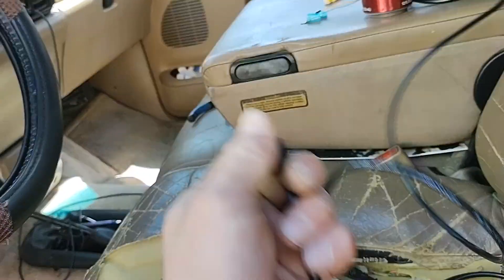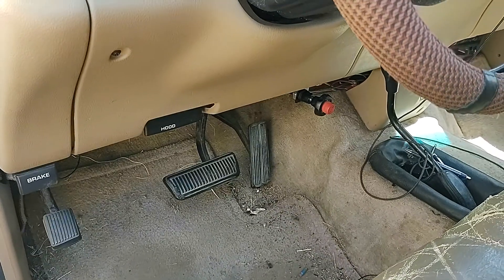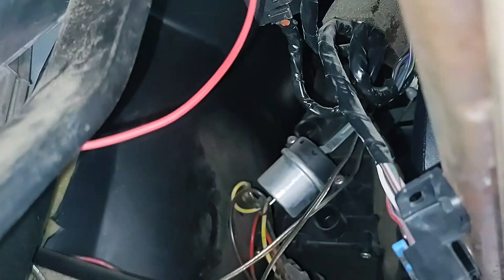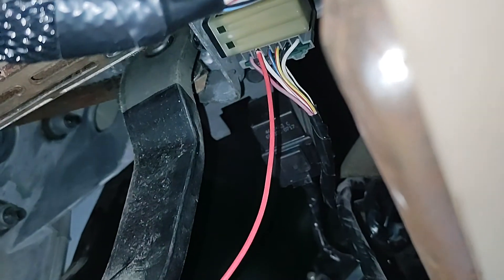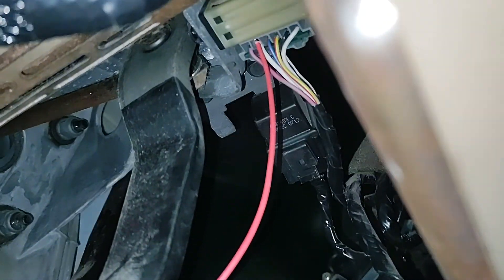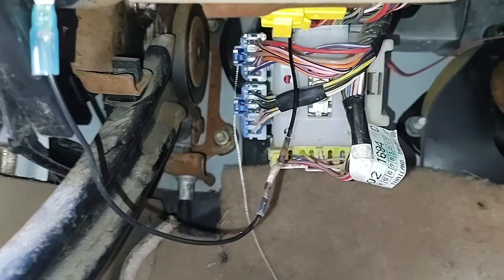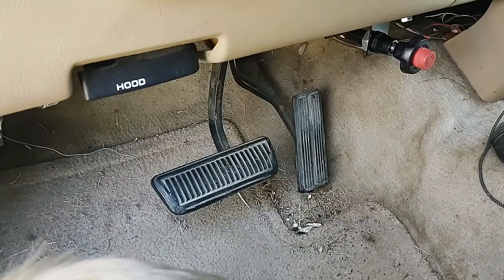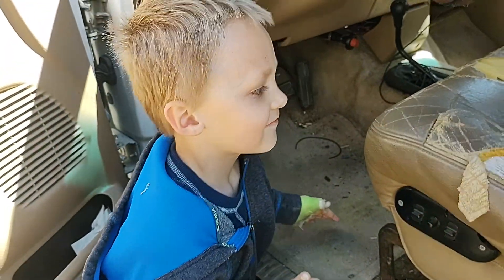Quick and simple 3rd brake light wiring for camper shell 1997 Dodge Ram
I needed a 3rd brake light for the camper shell and didn't have time to order a module that cancel or combines the blinkers so it won't blink while braking. a spade connector pushed into the second terminal on the brake light switch under the dash and grounded to an already screw in the metal. It's not the correct way but it will work until I get the module and time to do it right.